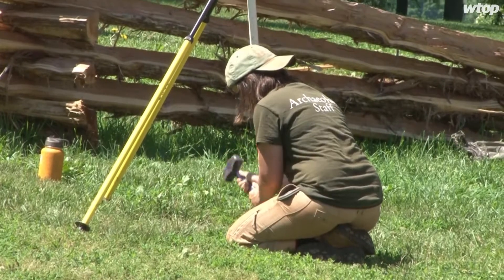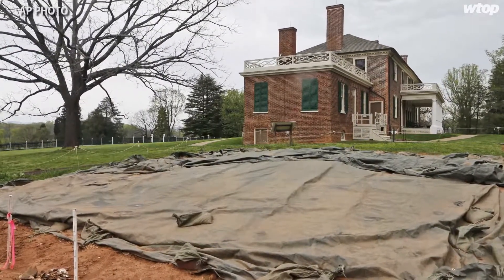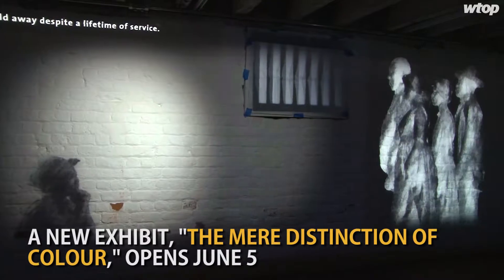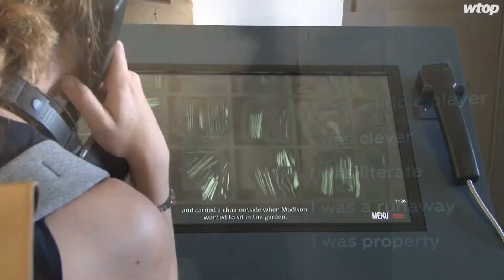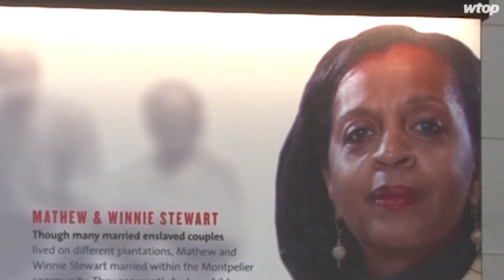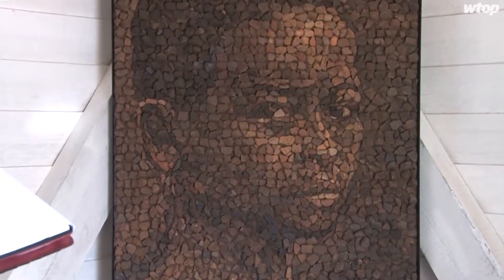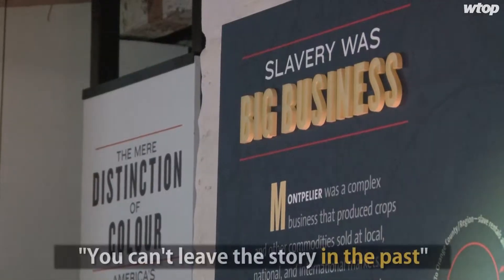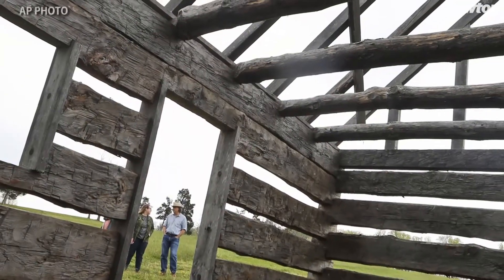Montpelier rewrites ‘Disney version’ of history with new slave exhibit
At James Madison’s estate in Orange County, Virginia, the hidden chapters of history are being brought to light.

Montpelier’s famous second-floor library still offers visitors a glimpse into the room where the country’s fourth president constructed the U.S. Constitution. But a few floors down, some untold stories are coming to life — those of the plantation’s enslaved people.